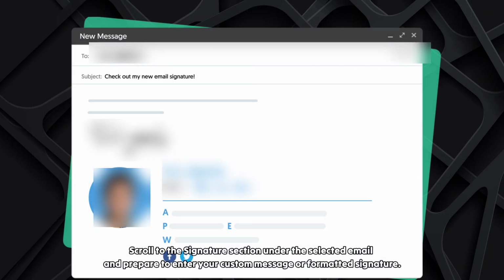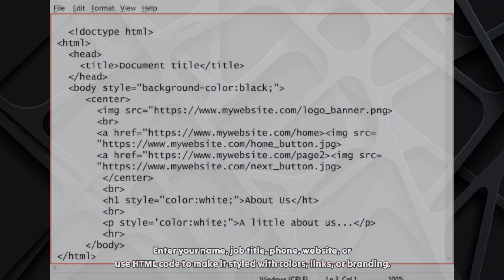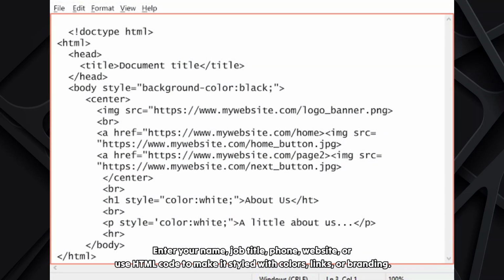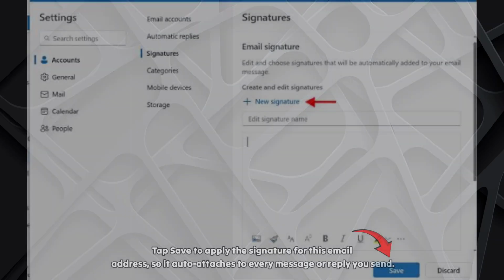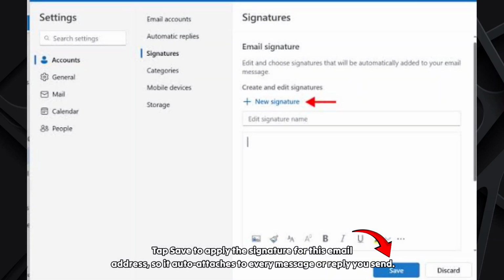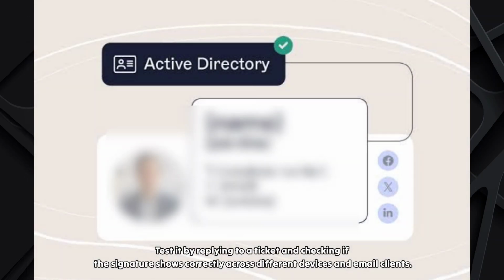How to Add Signature in Gorgias-2025( Professional Emails!)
✍️ How to Add Signature in Gorgias | Customize Your Email Replies Like a Pro

Want to make your customer support emails look more professional in Gorgias? In this quick and easy tutorial, you'll learn how to add, edit, and format your email signature in Gorgias to boost brand consistency and trust with every message.

✅ This video covers:

Where to find the signature settings in Gorgias

How to add custom text, links, and logos

Signature tips for eCommerce and support teams

Perfect for users in the USA, UK, Canada, France, and Europe. Whether you're new to Gorgias or optimizing your helpdesk setup, this guide is for you!